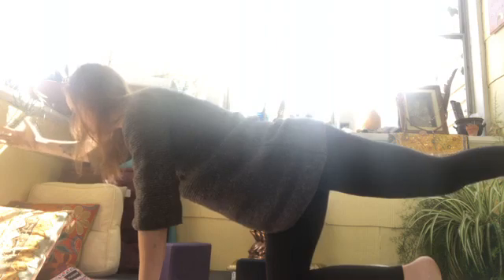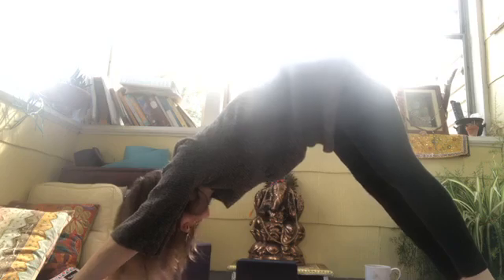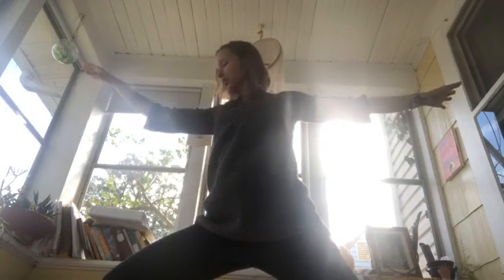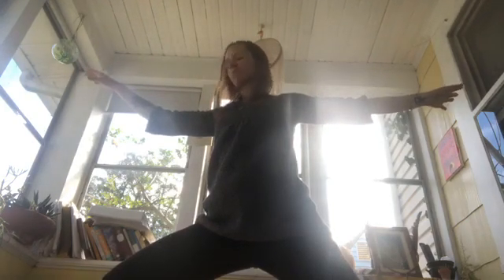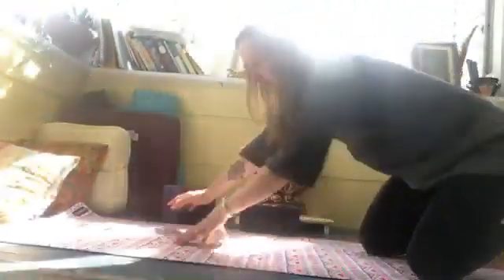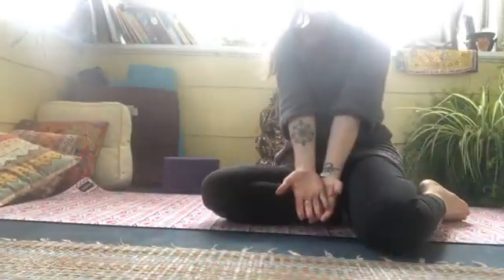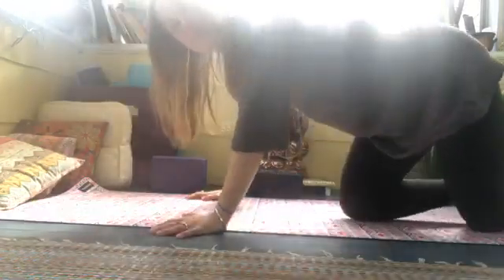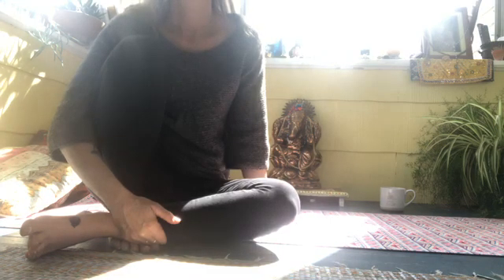Yoga All Levels With Jenn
All Levels Yoga with Jenn